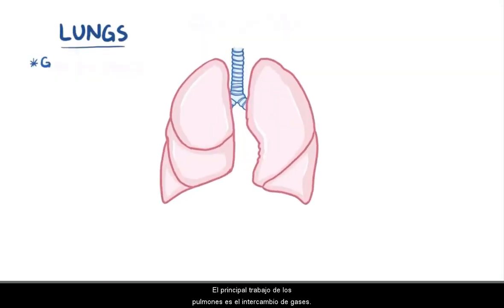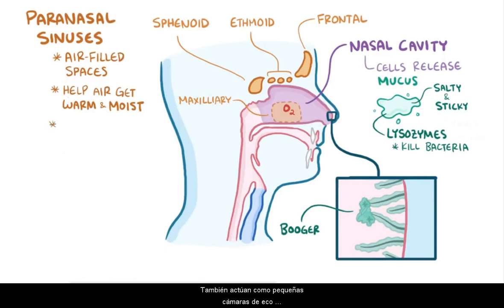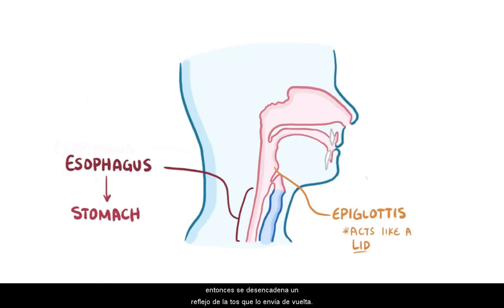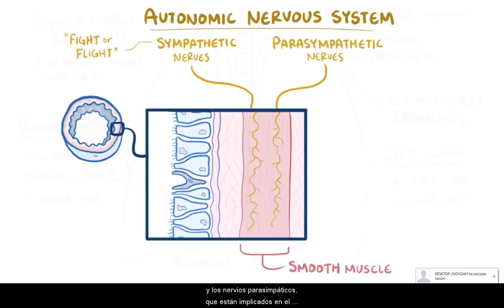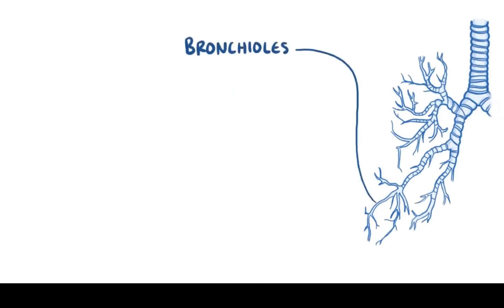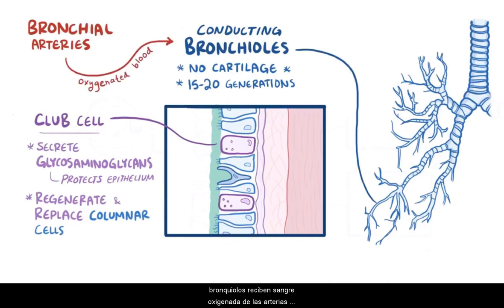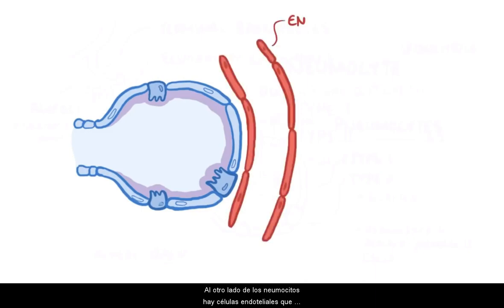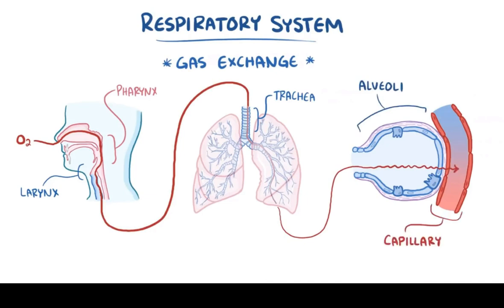Anatomofisiología respiratoria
Respiratory Anatomophysiology with spanish subititles, from the amazing osmosis.org webpage!